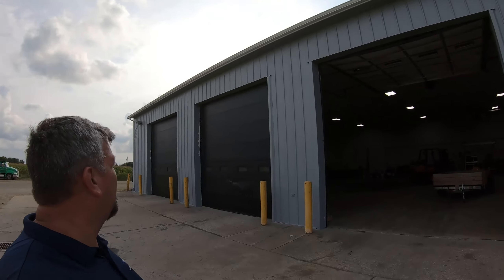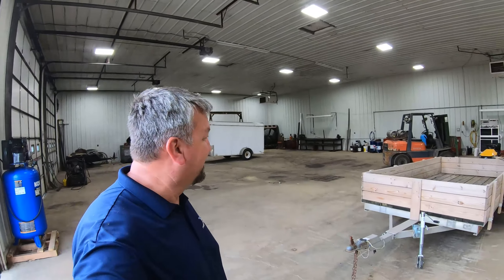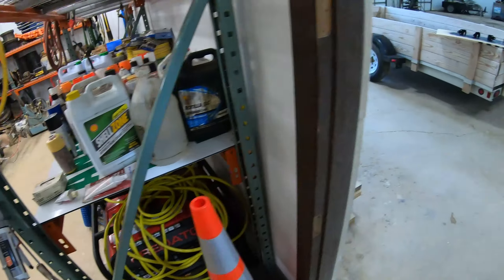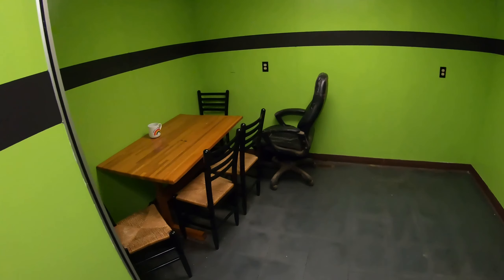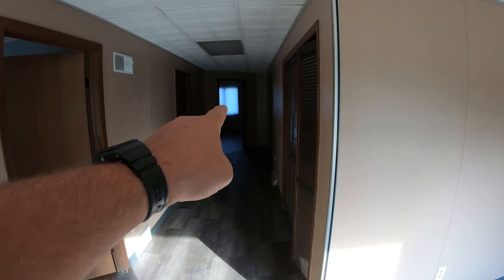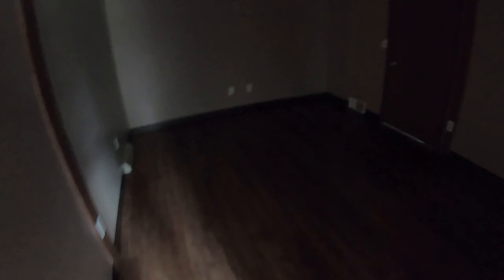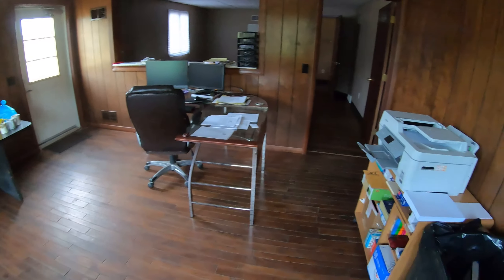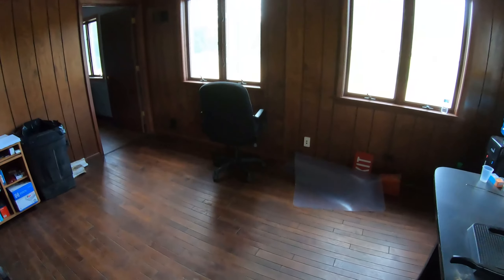New Headquarters of XL Excavating!!!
We recently purchased an old equipment dealers branch were moving all operations under one roof.  Finally!